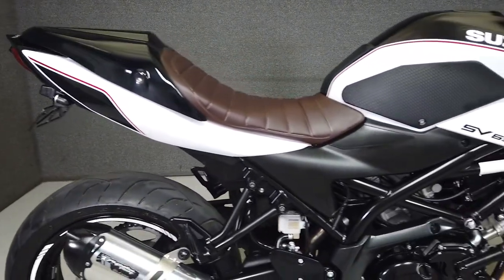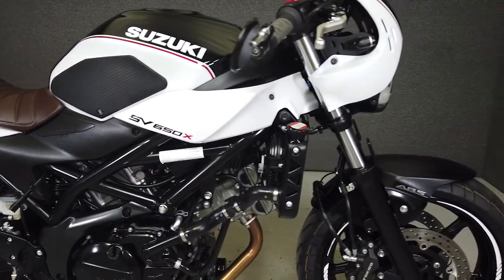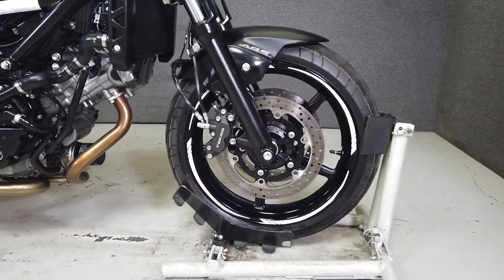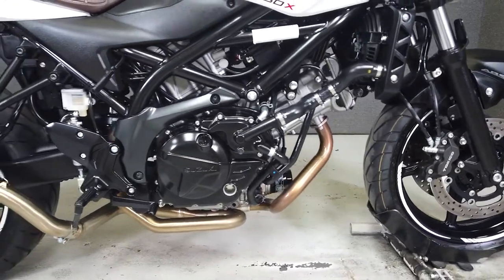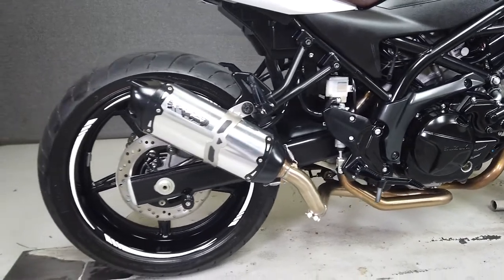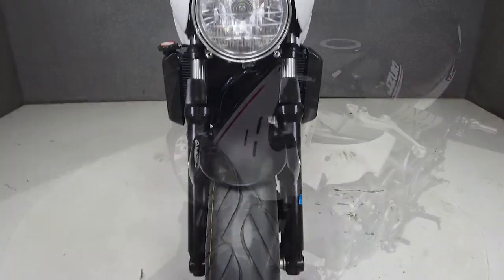2019 SUZUKI SV650X - National Powersports Distributors